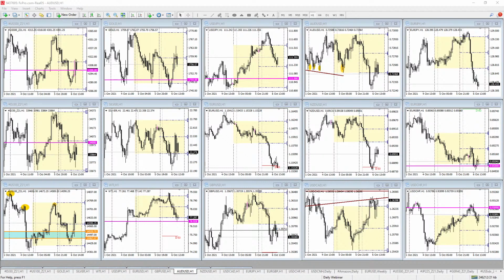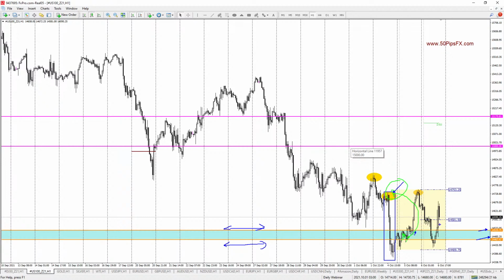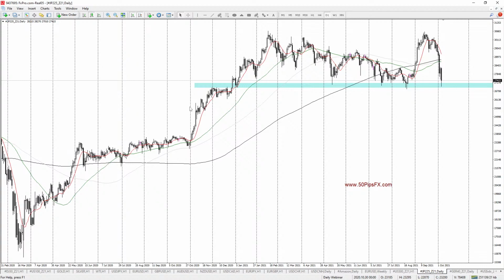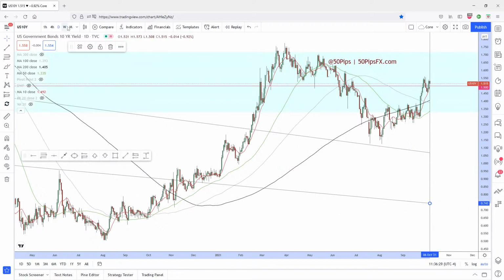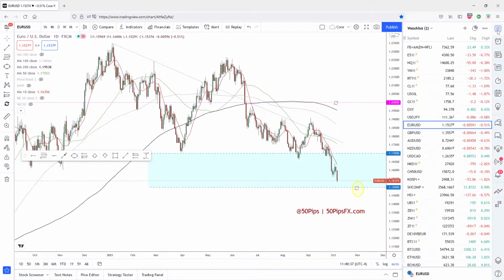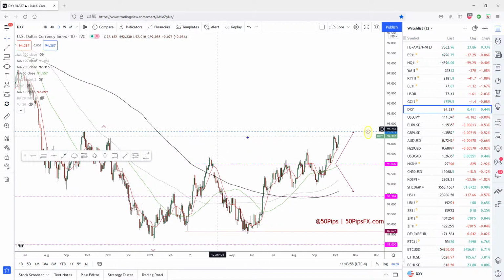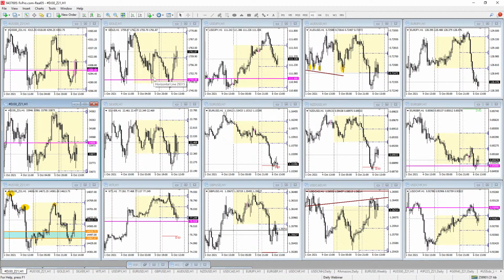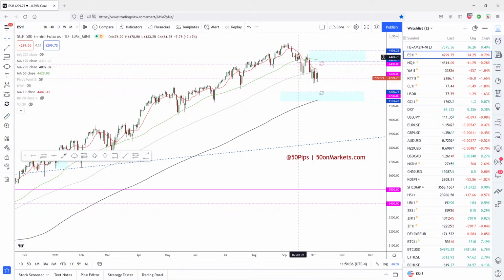50 on Markets Live Stream